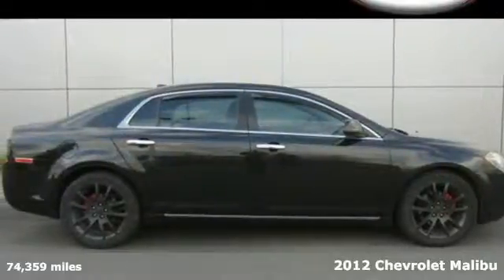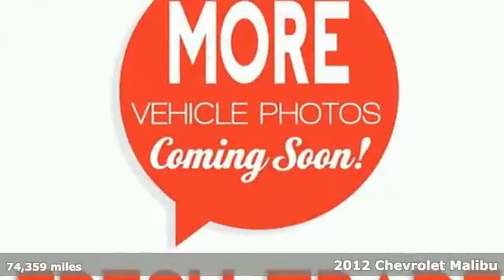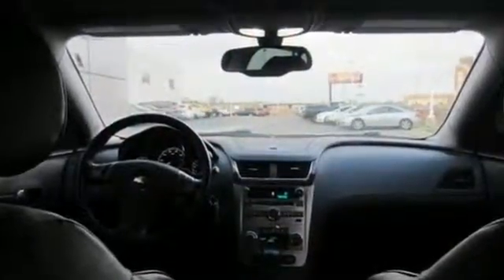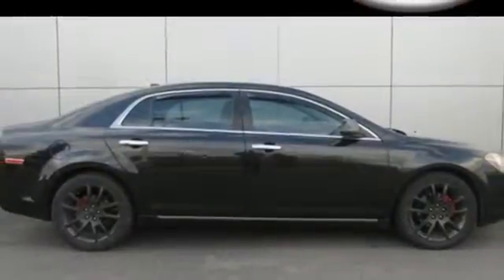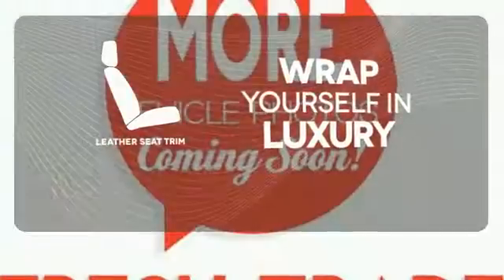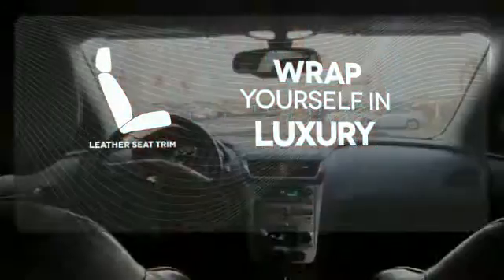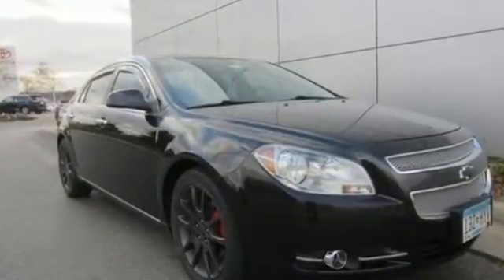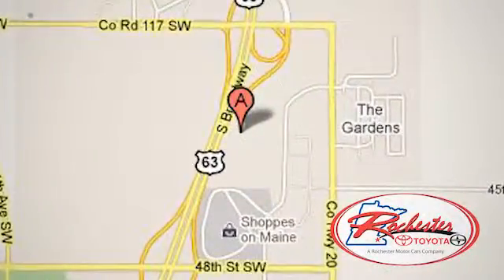2012 Chevrolet Malibu Rochester MN Winona, MN SB35305 - SOLD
Year: 2012
Make: Chevrolet
Model: Malibu
Trim: LTZ
Engine: ECOTEC 2.4L I4 MPI DOHC VVT 16V
Transmission: 6-Speed Automatic Electronic with Overdrive
Color: Black
Mileage: 74359
Stock #: SB35305
VIN: 1G1ZE5E08CF109475

Address:
4900 Highway 52 N